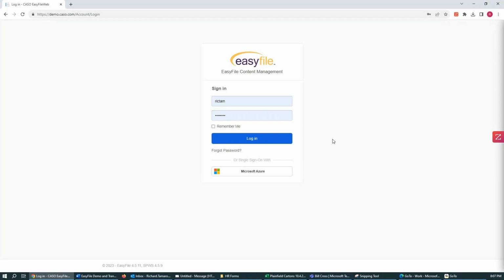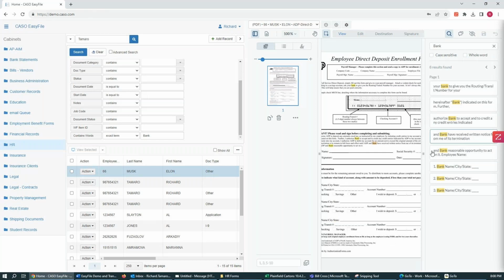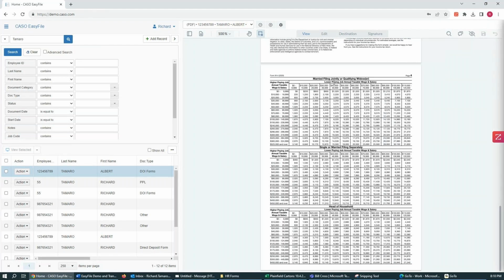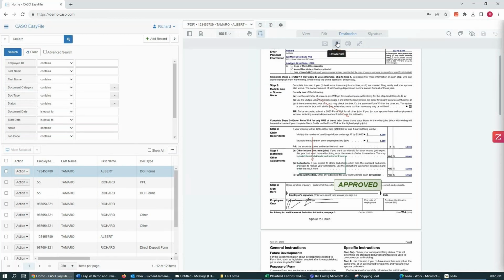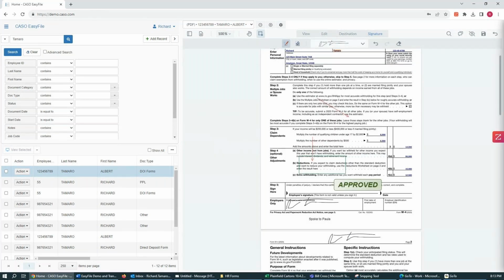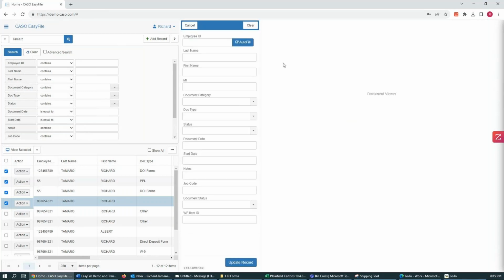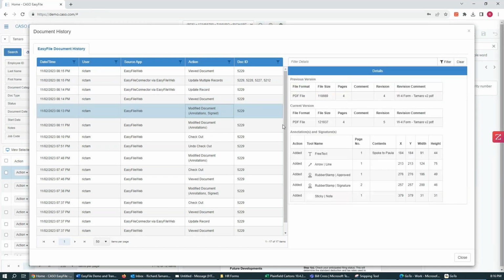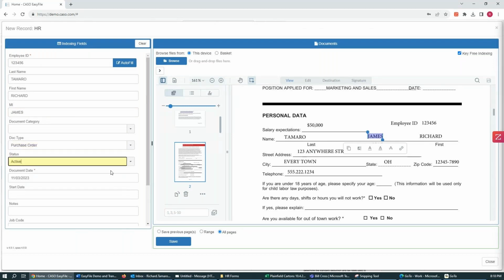EasyFile Basics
EasyFile is a secure, cloud-based content management solution that gives your team the power to digitize, store and manage all your essential business information – anywhere, anytime, on any device.

You can import virtually any type of information in its native format – including scanned documents, MS Office documents, email, video, voicemail, digital photography, and other vital business records. You can also automate your essential business processes including invoice workflow and more. EasyFile is an ideal solution for remote teams to operate at full productivity.